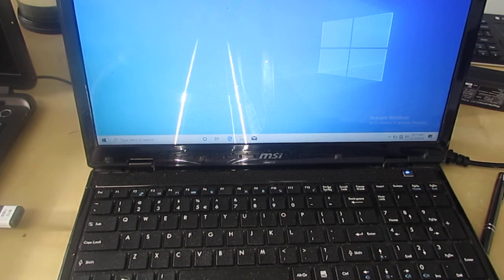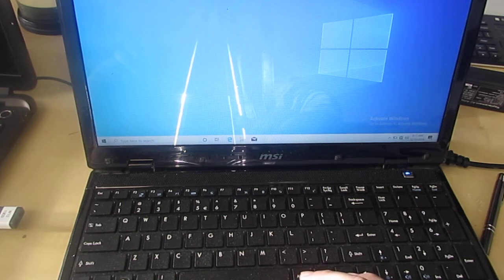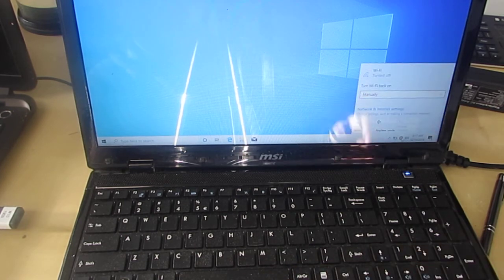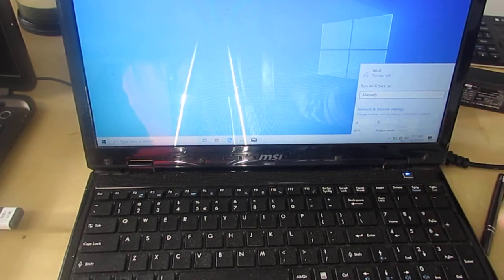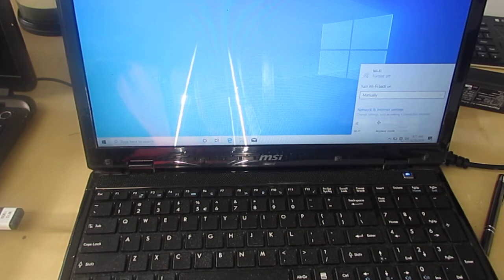Fixed - msi A6200 Wifi not turning on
I installed Windows 10, and the Wifi was off. F10 was not working to turn on the Wifi, and there is no switch... Finally, I did figure it out.